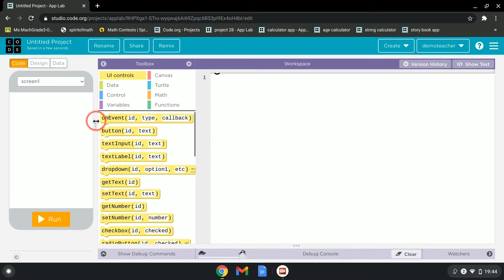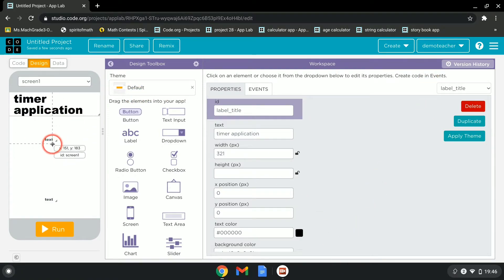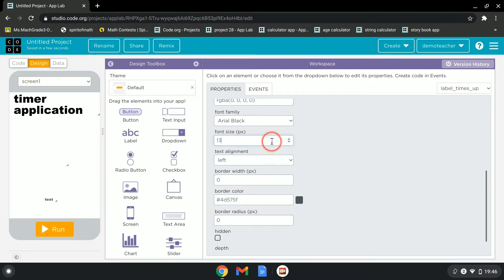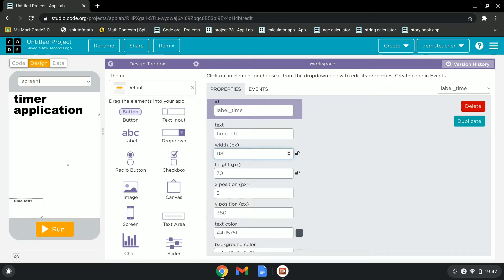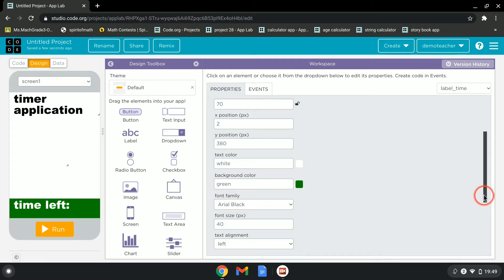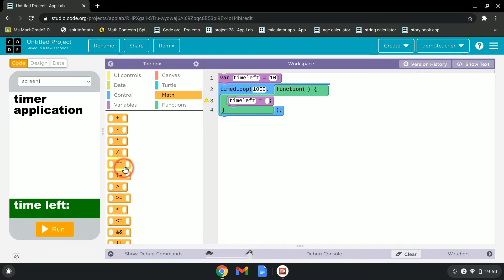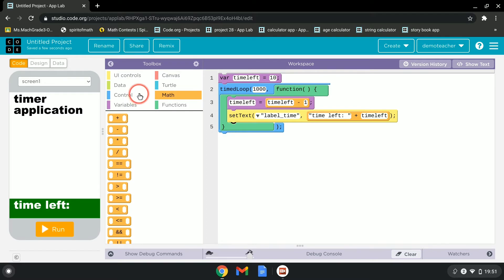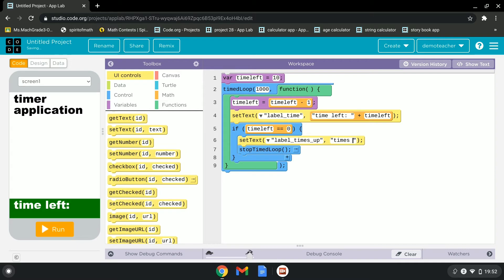how to make a timer on code.org!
This video will tell you how to make a timer in code.org with simple lines of code. watch and make your own version!